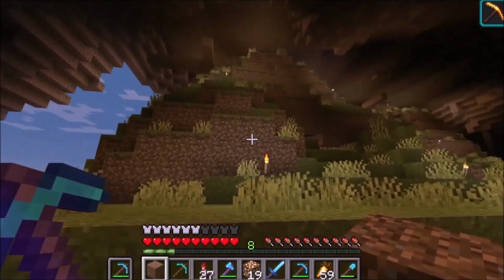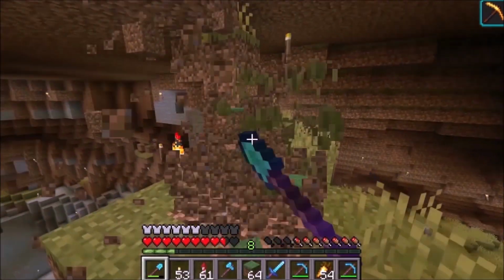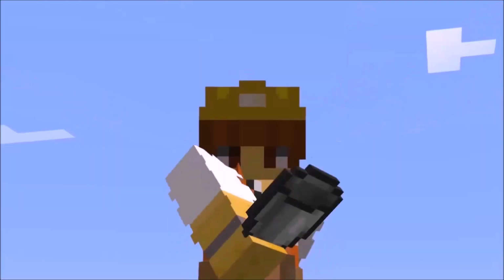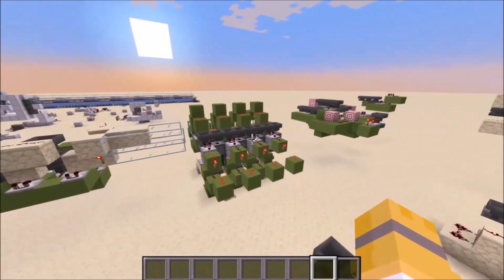I'm Starting a Dystopian Society In Survival Minecraft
In episode 9 of our Minecraft survival letsplay series, I ( Blaney101) Start work on our dystopian society, I mine out the hill under my castle, build a super smelter and sorting system In a medieval steampunk style. Going bigger than I ever have before on a build. Enjoy!

Special thanks to: DeadpoolAnimations for always supporting me.
Another special thanks to: Sleepy fox, for the wonderful Minecraft skin In the vid.